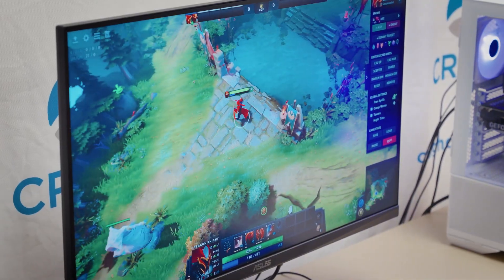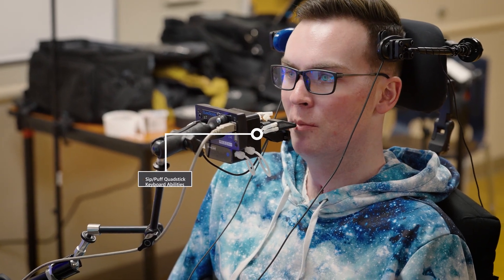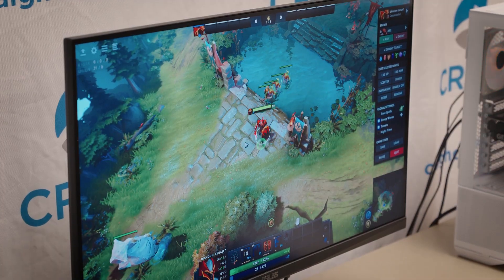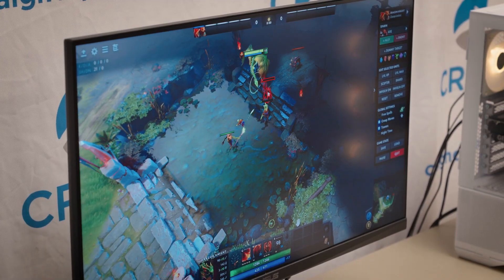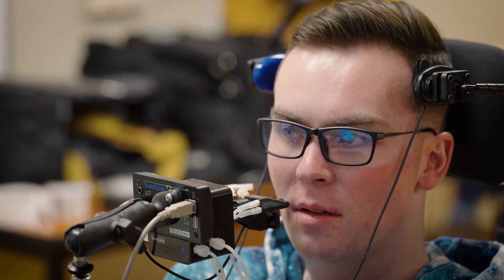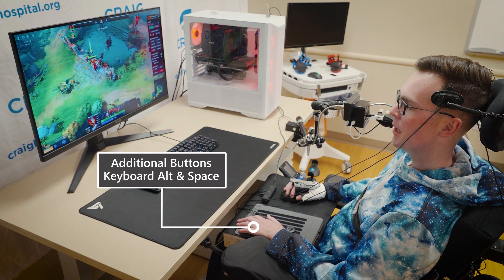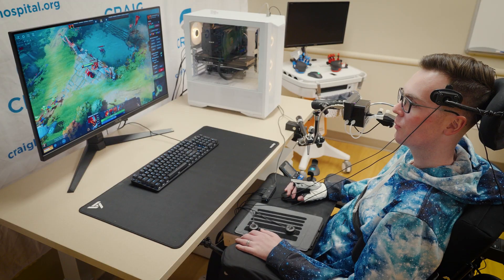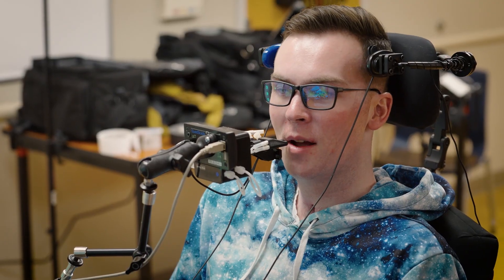Player Spotlight: Learn about Ben's Adaptive Gaming Setup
Ben's adaptive PC Gaming setup features a combination of a mouth-based controller called the Quadstick, an actual mouse, and switch buttons mapped to keyboard functions connected via the Microsoft Adaptive Hub. Though this setup doesn't feature the Xbox Adaptive Controller, the Microsoft Adaptive Hub functions similarly to the adaptive controller by acting as a switch hub that allows the use of external switch buttons that can be mapped to gaming inputs. Learn about how Ben maps the functions needed to play DOTA 2 to his individual preferences!